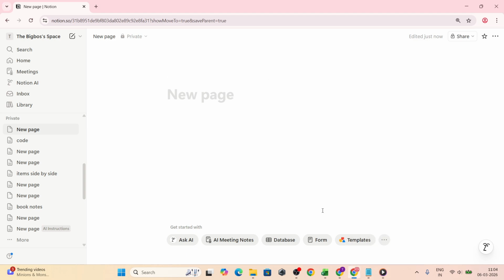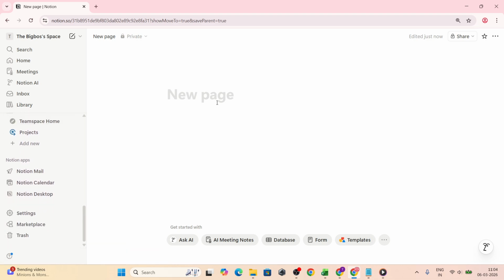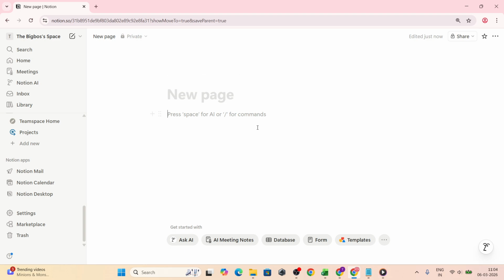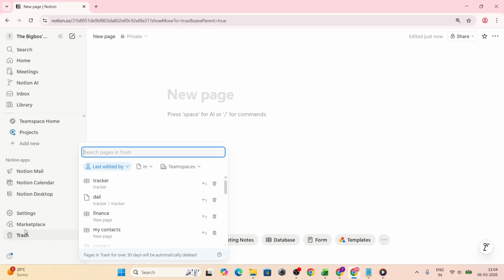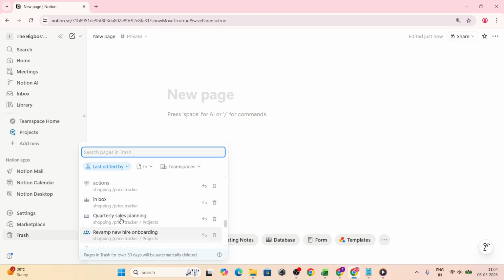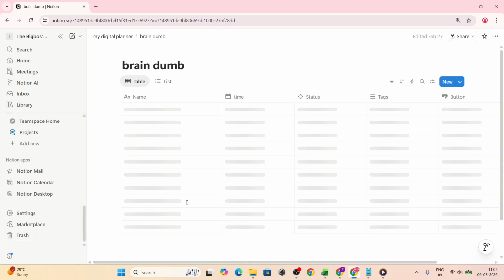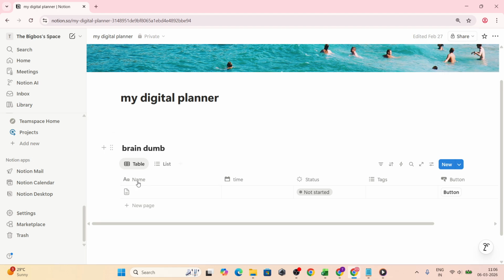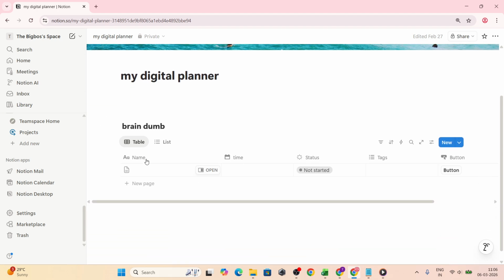How To Recover Deleted Pages In Notion (Step By Step)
Learn how to recover deleted pages in Notion with this quick and easy tutorial. If you need to restore a deleted Notion page or recover lost data in your Notion workspace, this video walks you through the entire process using the Trash feature and Page History.